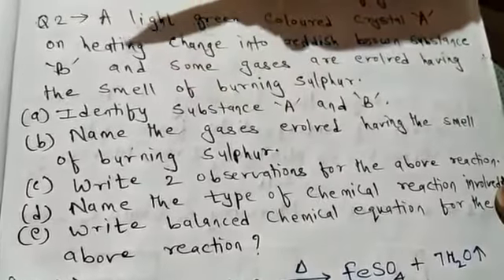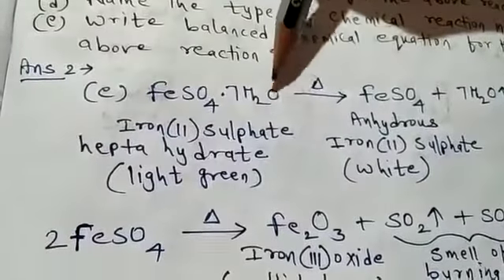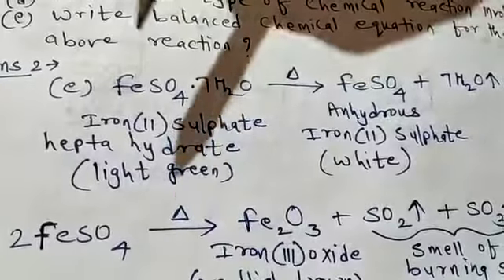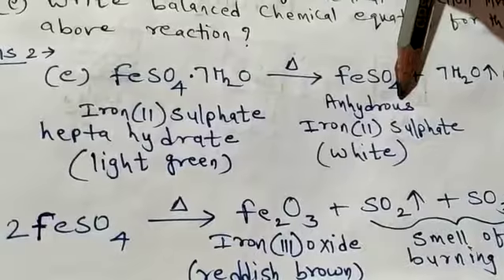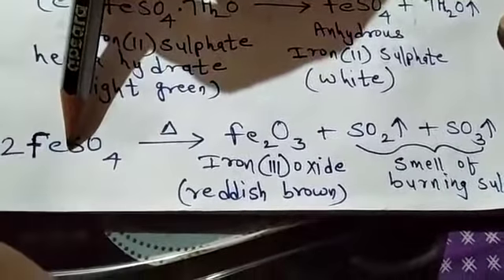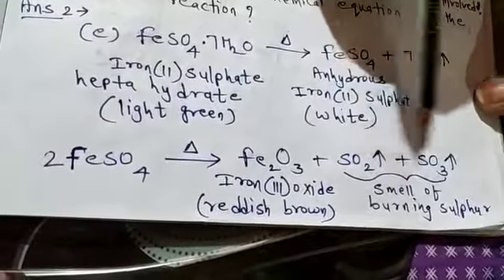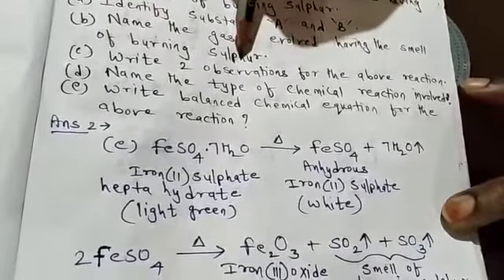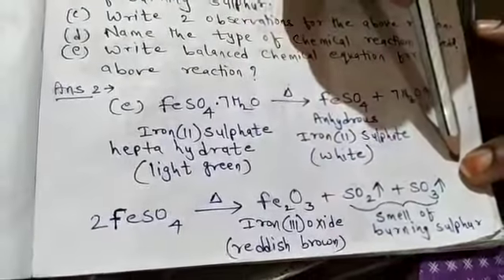V 5 Answers of Assignment No.2, (cont